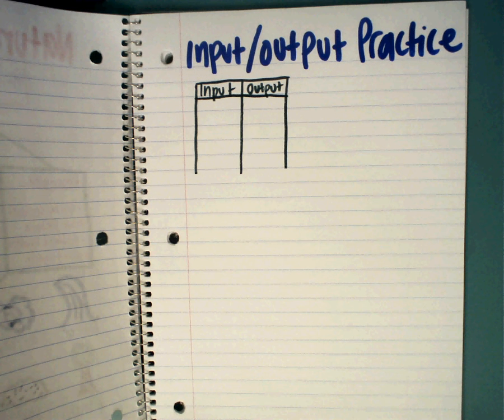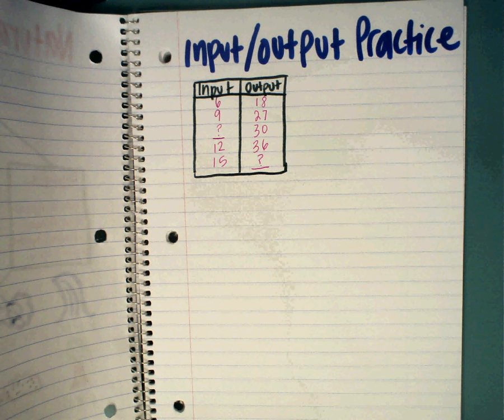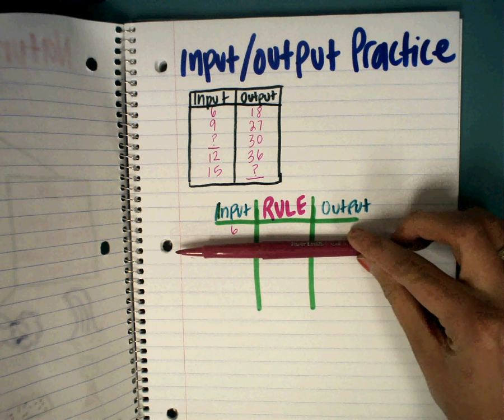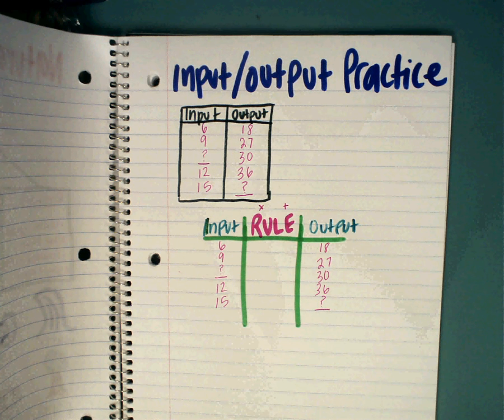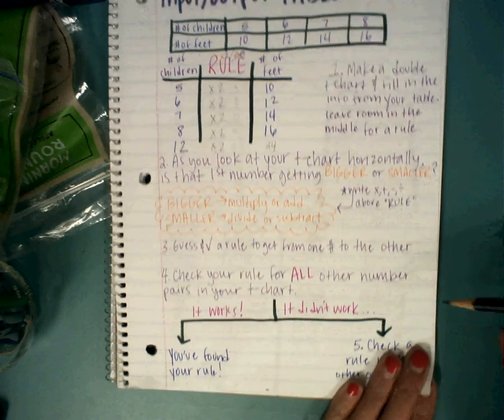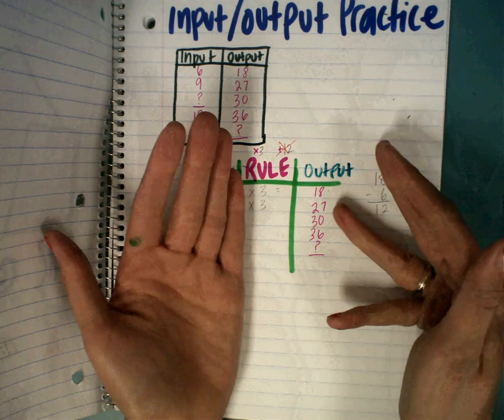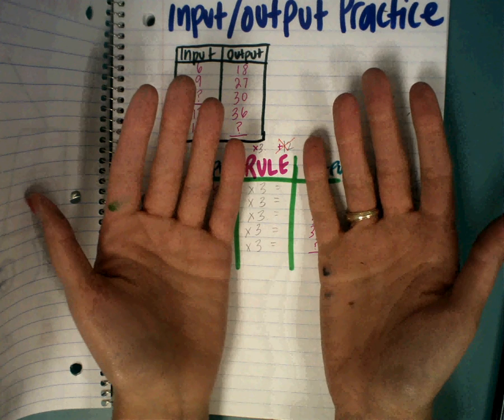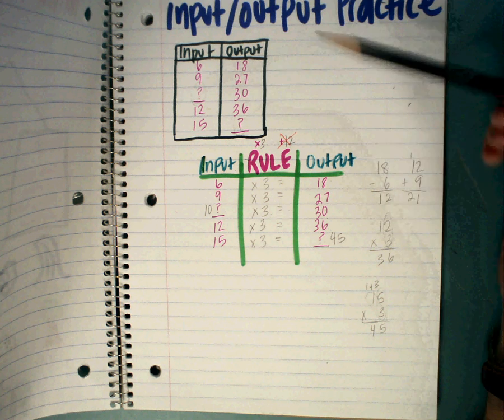Input Output Table Practice FHW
4.5B: Represent problems using an input-output table and numerical expressions to generate a number pattern that follows a given rule representing the relationship of the values in the resulting sequence and their position in the sequence.